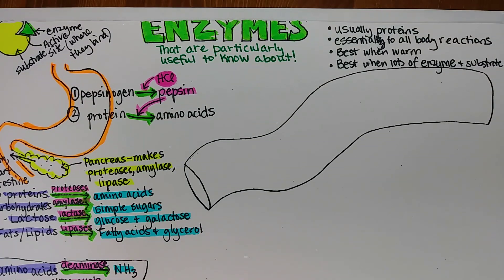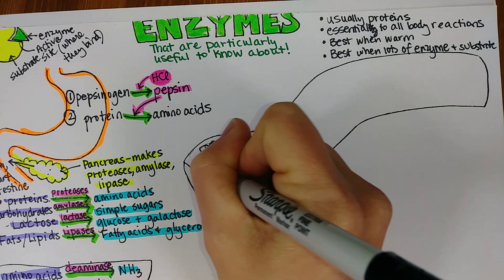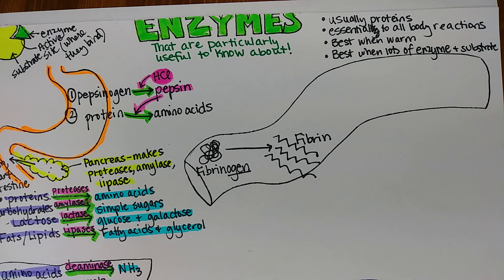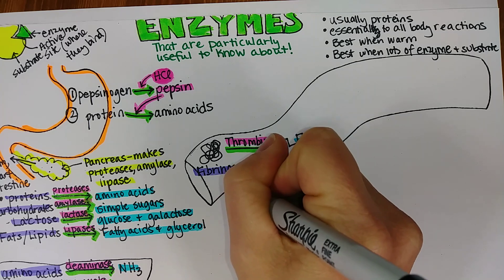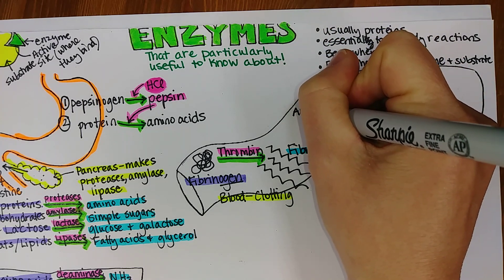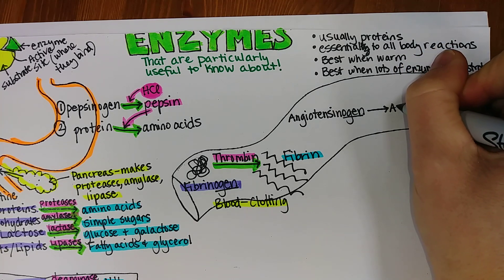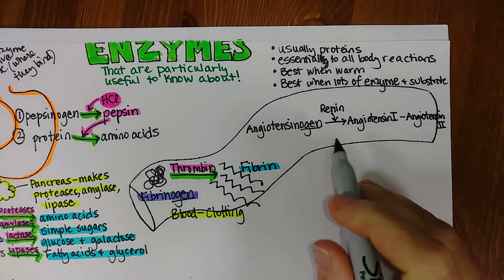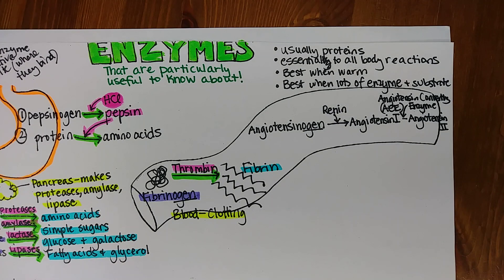More Examples of Enzymes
Blood clotting & Mitochondrial enzymes
has follow-along-notes and practice questions.